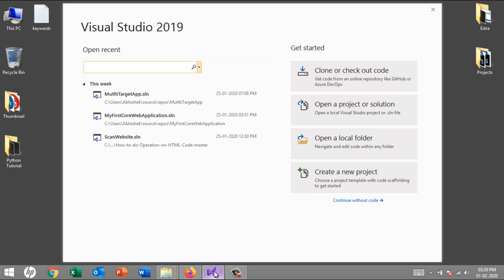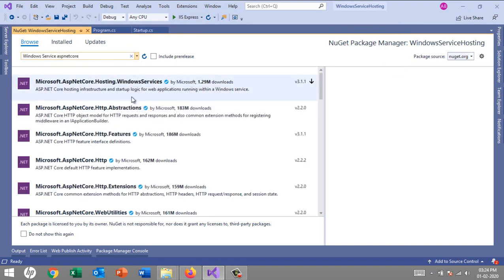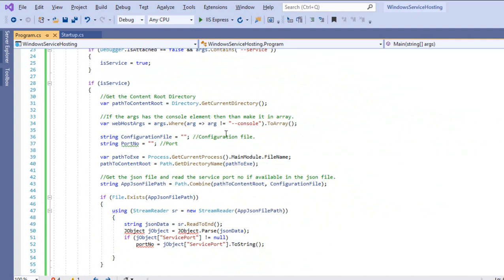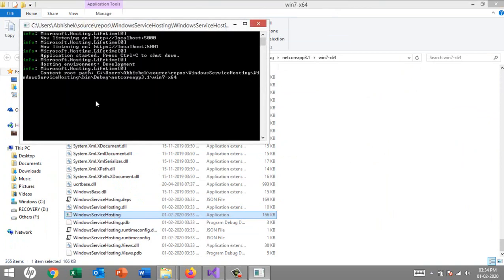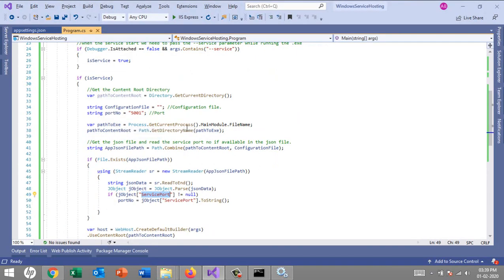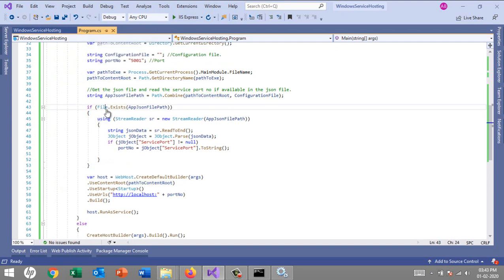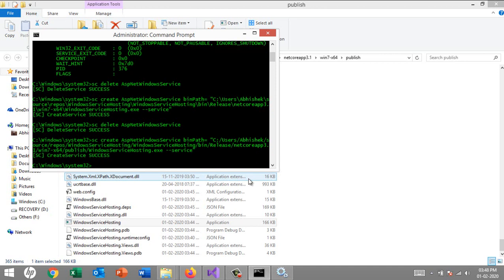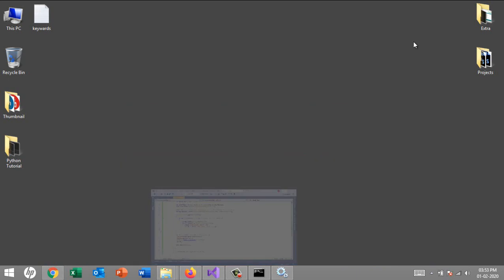How to host ASP NET Core Web Application on Windows Service | Infologs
If you have created your application in AspNetCore then might be there is new requirement of hosting this application as windowsservices Well this hosting as windows service is also available in traditional ASP.NET using the OWIN. Now ASP.NET Core is came with the hosting app as windows service with minimal effort. This article with video will help you to understand how we can host application in windows server.

5) How to read appsettings.json file with multiple way in ASP.NET Core

6) Learn Command Line Interface (CLI) for Build, Run and Publish in
.NET Core

7) ASP.NET Core Dependency Injection & Configuration of Singleton,
Scoped & Transient Service Lifetime

9) What is Middleware in ASP.NET Core - Part 1

10) How to create custom Middleware in ASP.NET Core Request Pipeline -
Part 2

11) How to configure Default file in ASP.NET Core

12) How to use Environment Variables in ASP.NET Core Project

14) What is the use of UseStaticFiles, UseDefaultFiles and UseFileServer Middleware in ASP.NET Core

15) Hosting Models in ASP NET Core (InProcess and OutOfProcess)

Thanks
Infologs Team